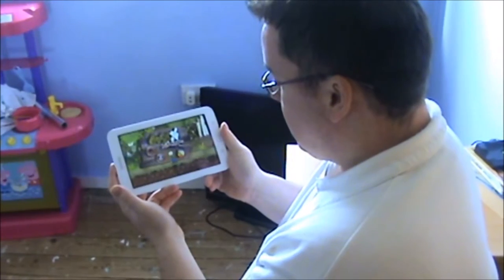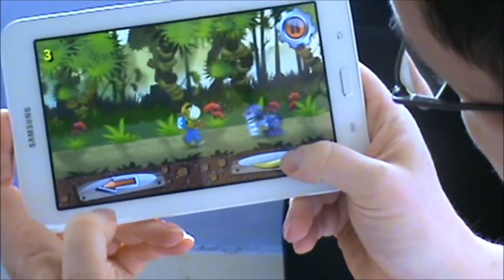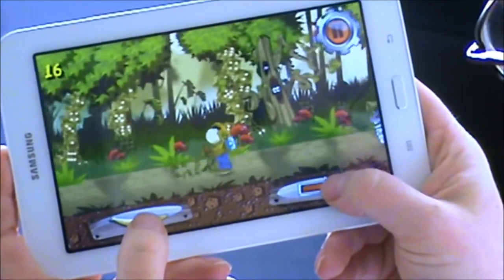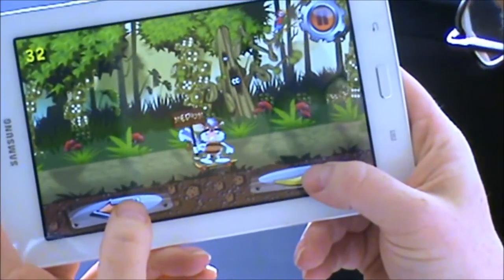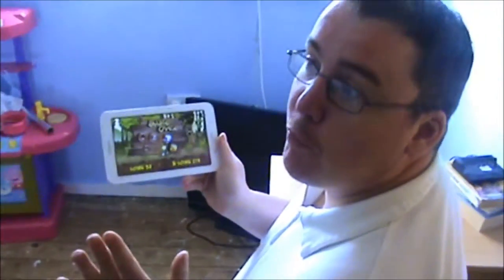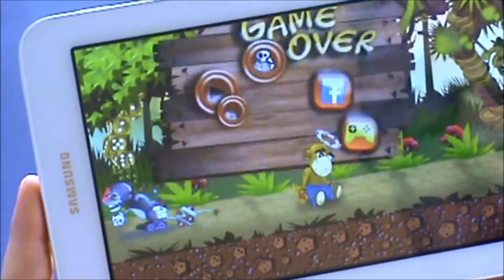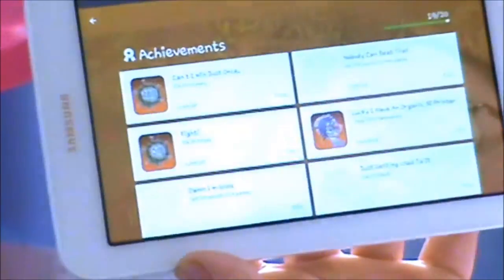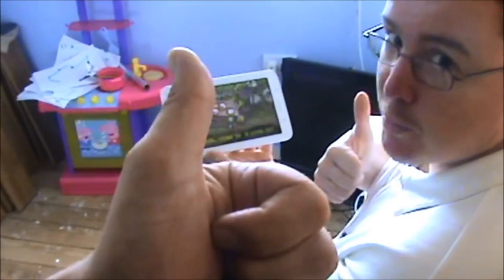Maxx Manic Playing Tips!! (HQ)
Checkout our 1st game.
A quick run on Maxx Manic by the dev colin staples.